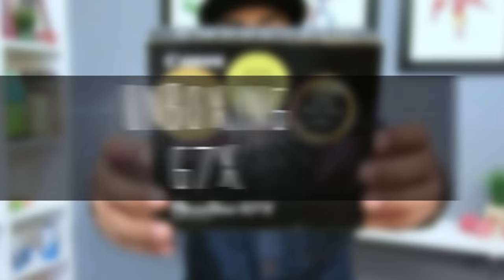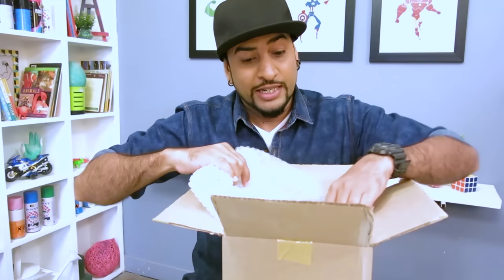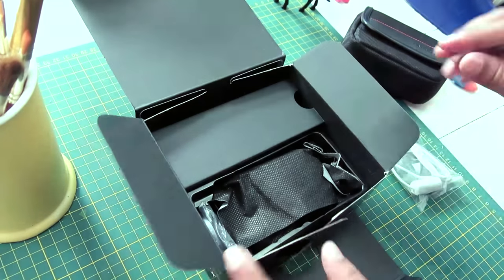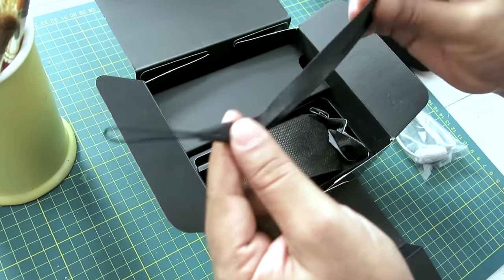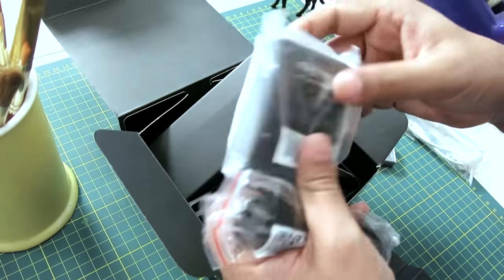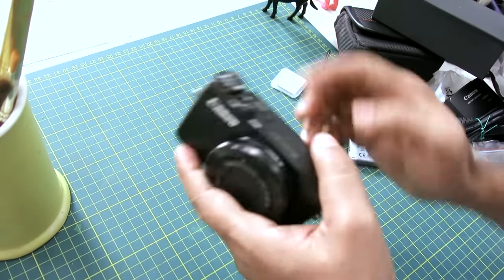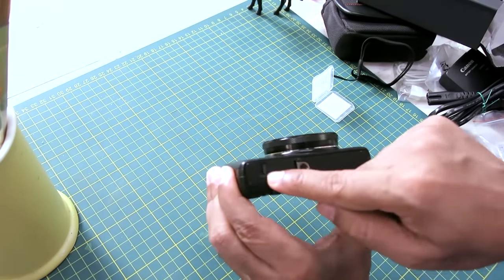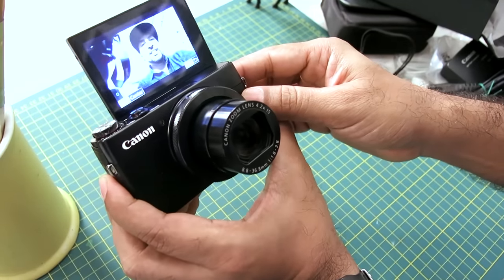Unboxing My New Canon G7X Vlog Camera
Hey guys so this is my first unboxing video. After checking out a lot of reviews online I purchased the Canon G7X Camera for my Vlogging purposes. I am still exploring the camera fully but I thought of sharing the excitement with y’all. Check out the video, let me know in the comments section what you thought of this video and what you think is the best Vlog camera available currently in the market.